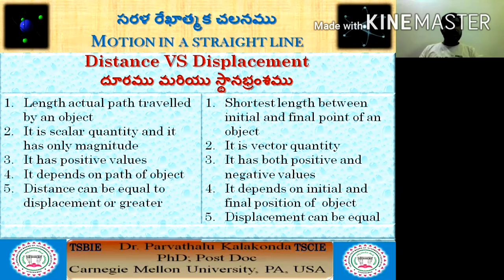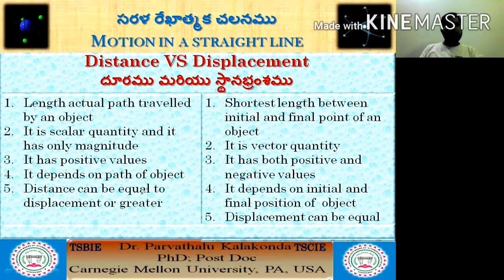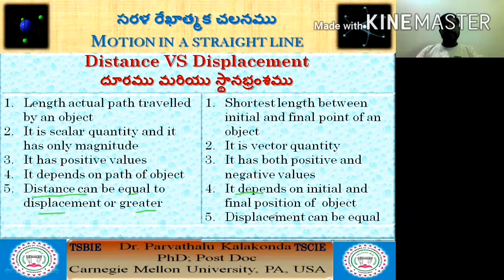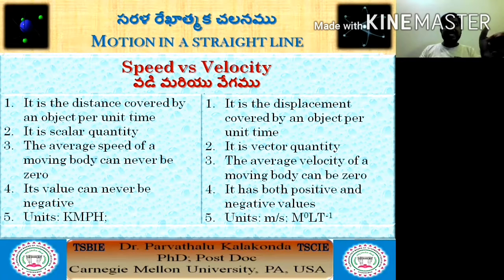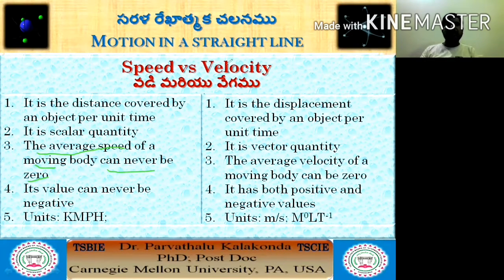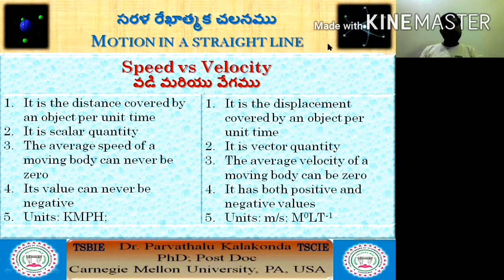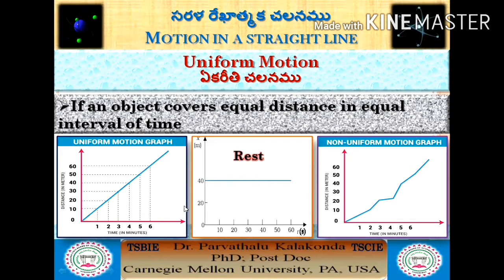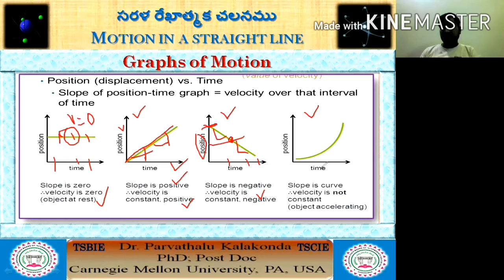Motion in Straight Line Part 1 by Dr Kalakonda Parvathalu